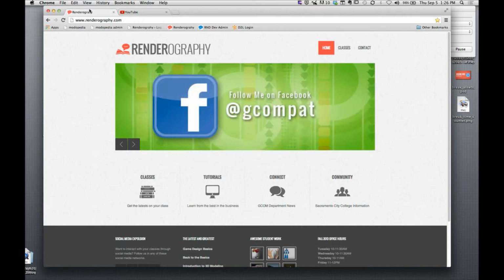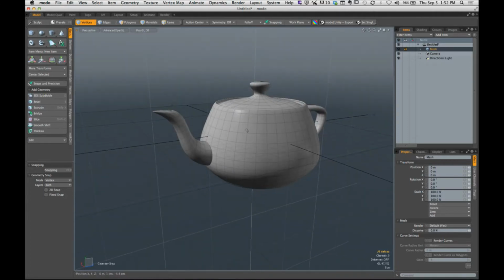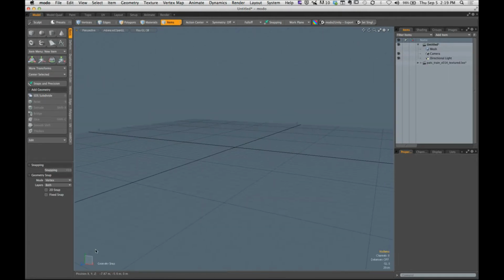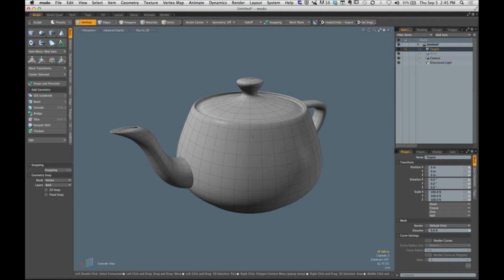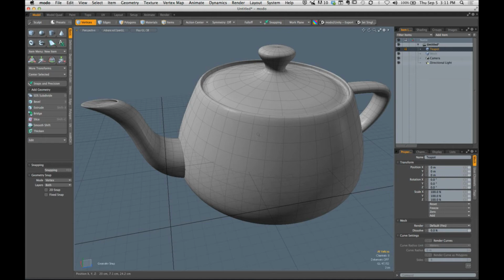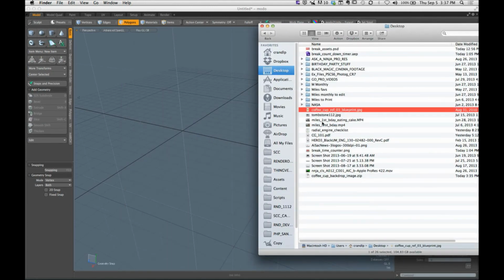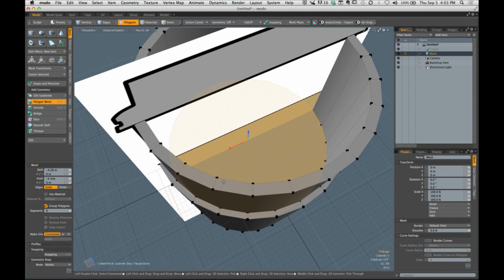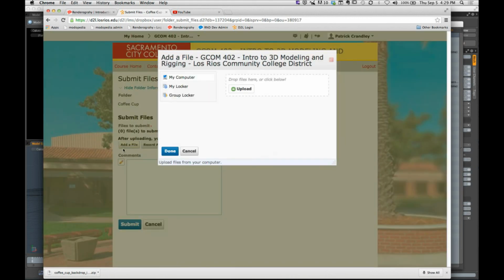GCOM 402 - Week 02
This week we'll take a look at the Modo interface and begin to explore how to navigate around our 3D scene.  In addition to learning about the basic construction tools, we'll also look at how to add backdrop images.